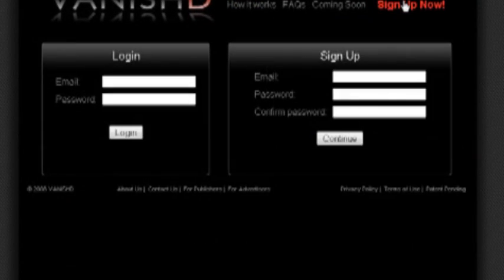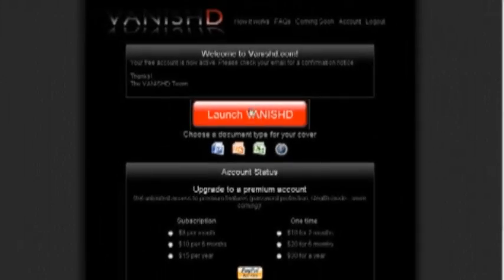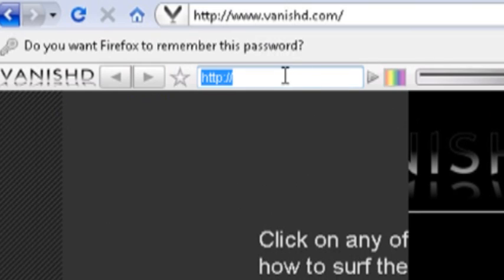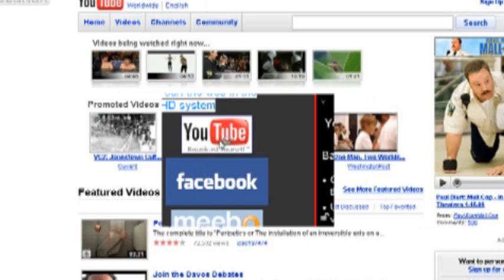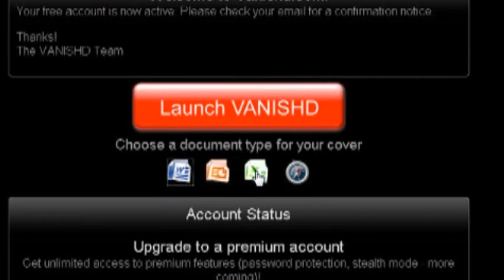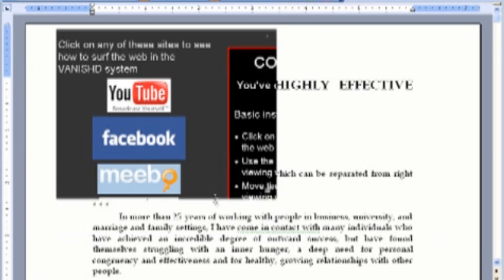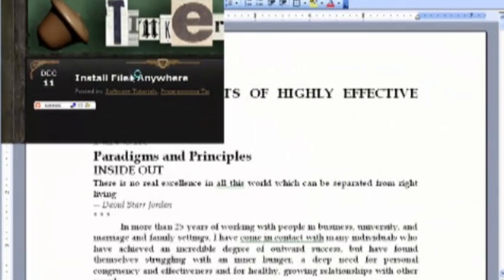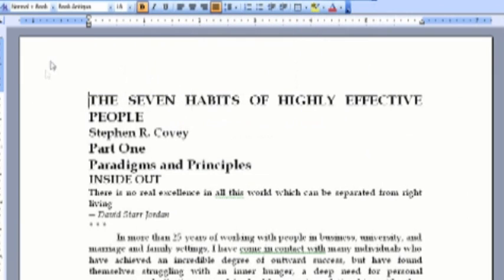Cool Websites: Stealth Surf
This video shows you a program that allows you to surf the web stealthily.